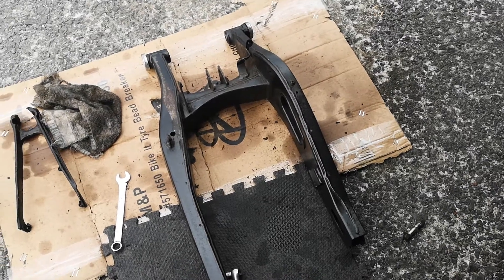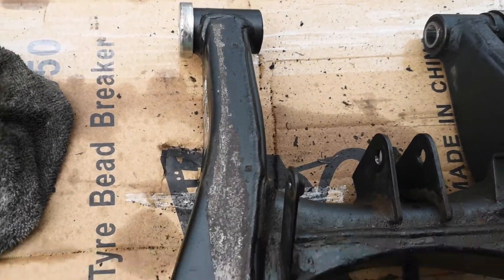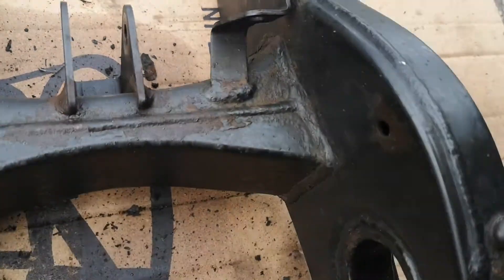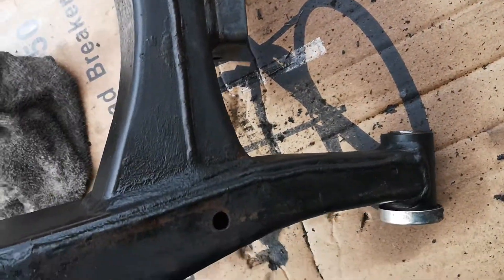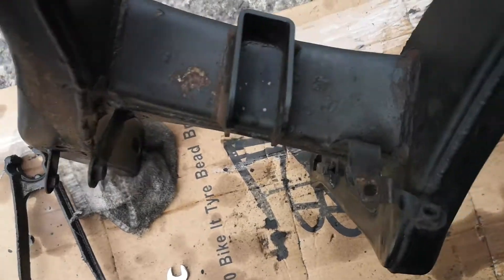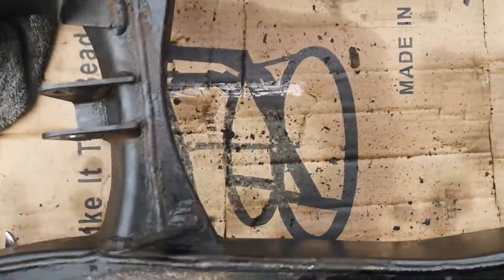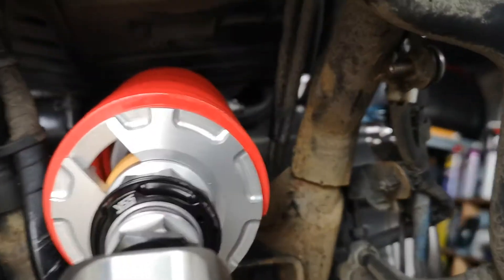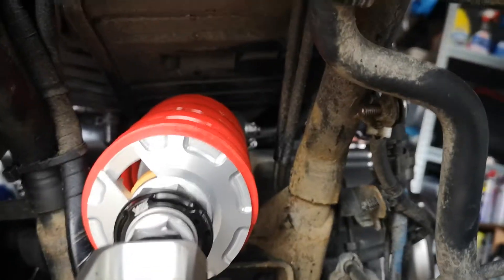MT07 Swingarm Rust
Finally took the swingarm off the MT07 and couldn't believe the rust.